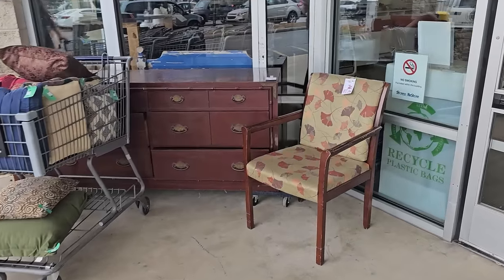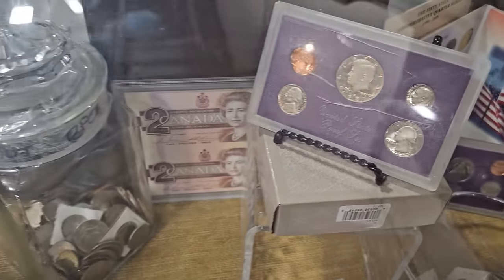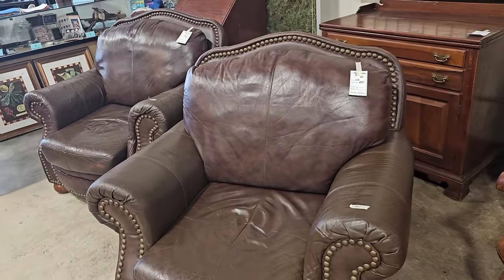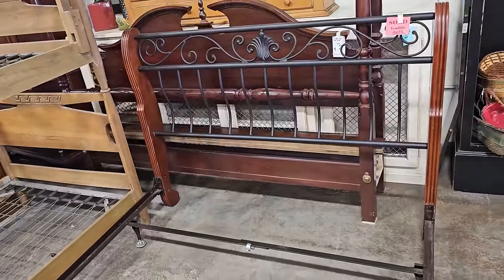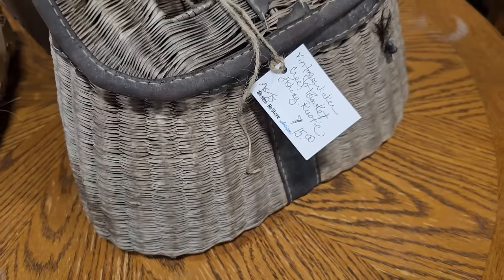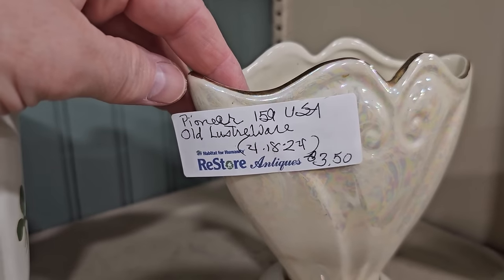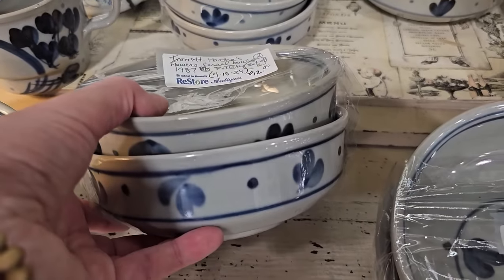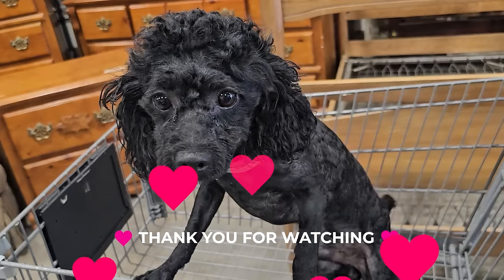GREAT DEALS and FUN THROWBACKS!! 😁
Hey everyone! We are at the Habitat ReStore in Morganton, NC. I found some GREAT DEALS with TONS of MARKDOWNS and FUN THROWBACKS that will take you down memory lane! 😁 Enjoy!! 😘
This ReStore is located at:
111 Independence Boulevard

💜CHECK ME OUT ON INSTAGRAM AT:
💜👉comegowithmetoday